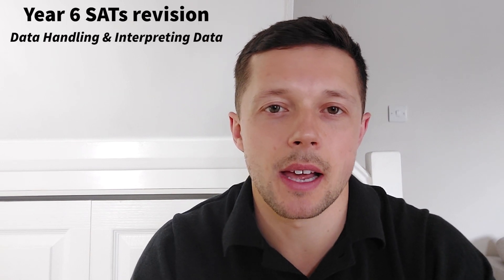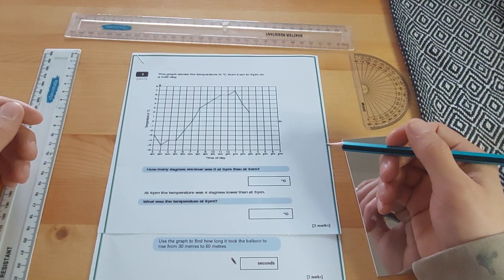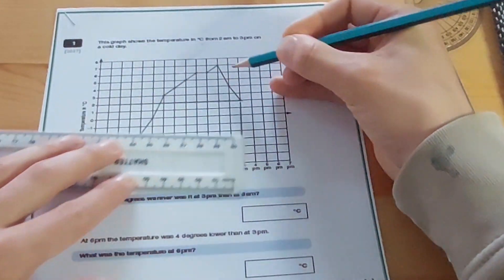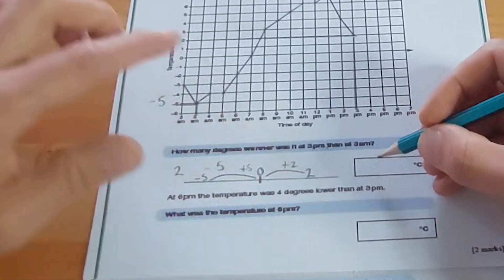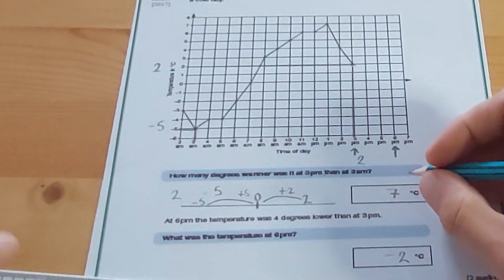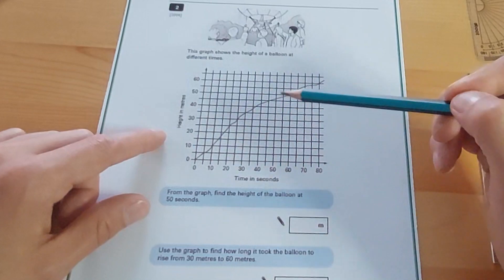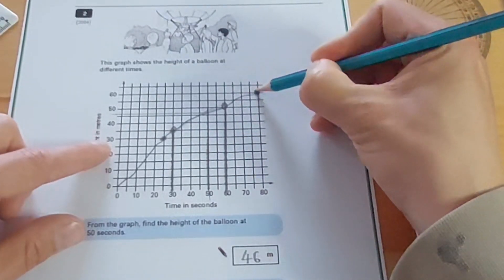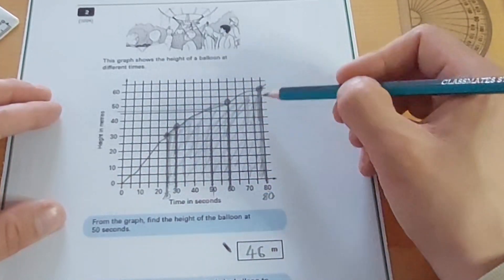Year 6 SATs revision - Interpreting Data (Line graphs)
In this video, we explain how to help your child attempt questions involving line graphs. We explain things to look out for in the questions and talk about how to answer SATs style questions. These question could come up on the reasoning papers 1/2. We hope you find it useful and best of luck in the SATs next week. Thanks Teachers That Tutor.